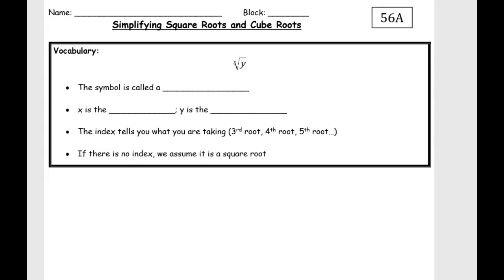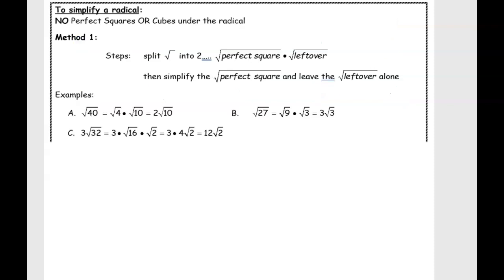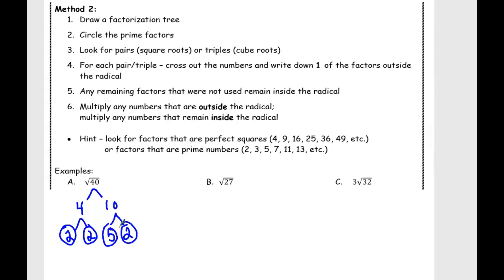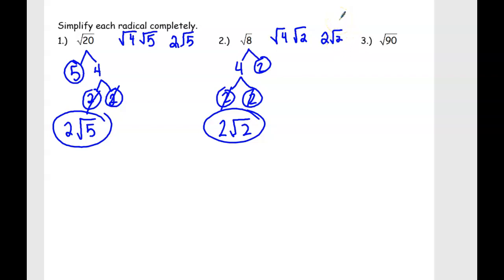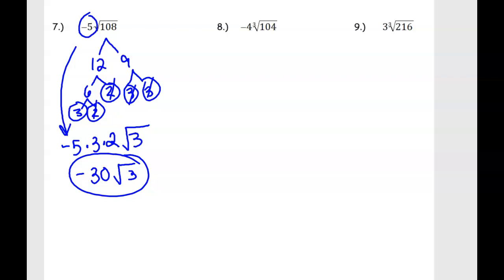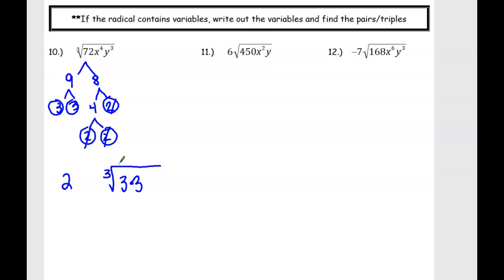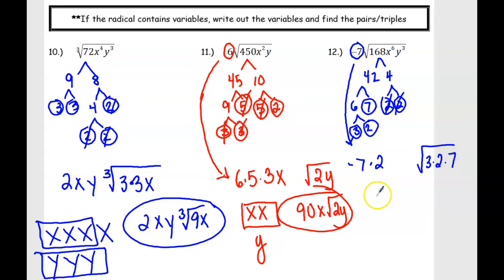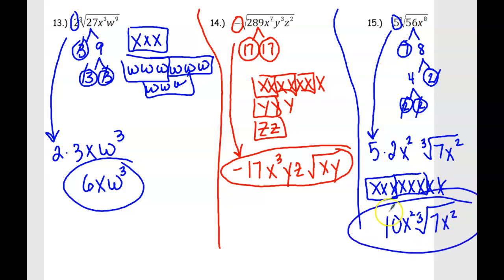Day 56 - Simplifying Radicals Day 1